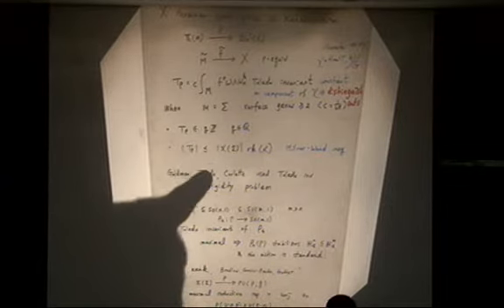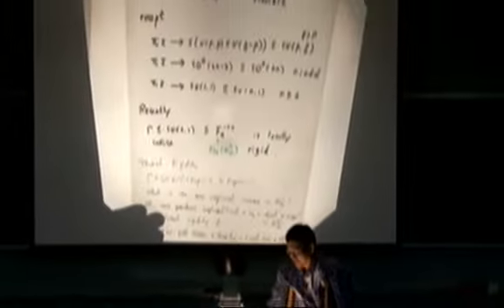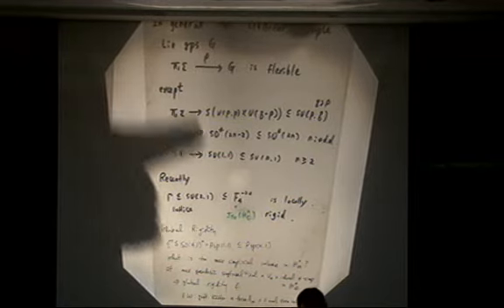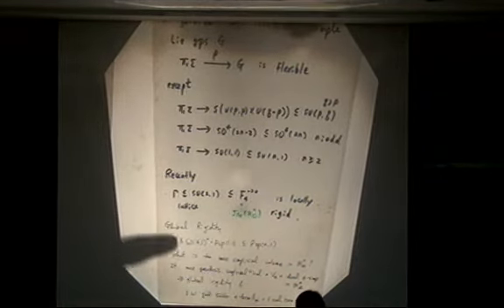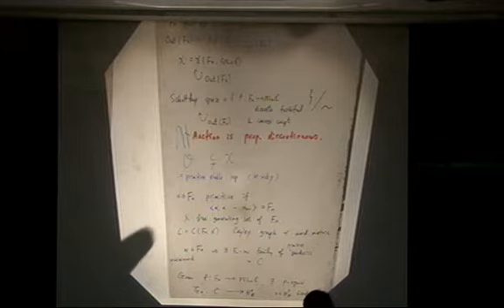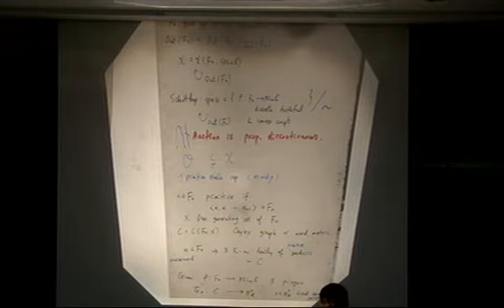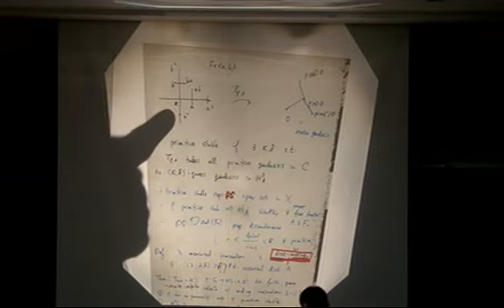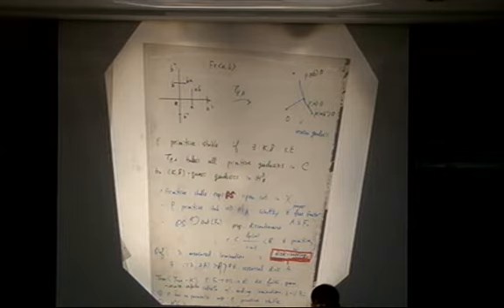Kim, Inkang (KIAS) / Rigidity, flexibility and dynamics on character variety / 2011-10-13